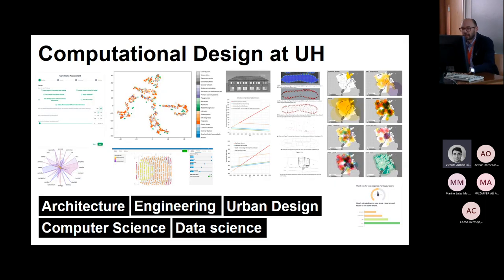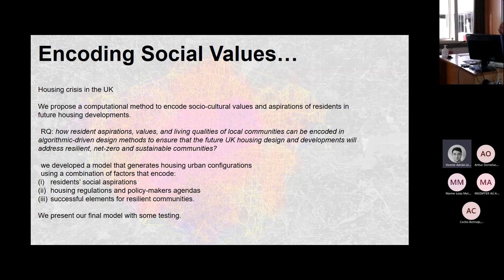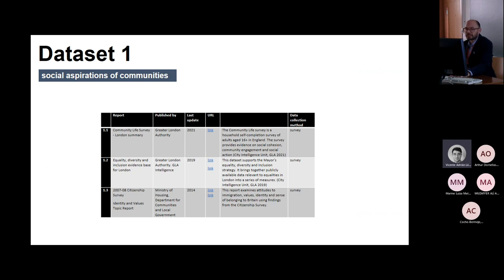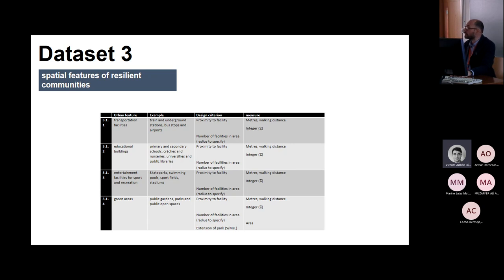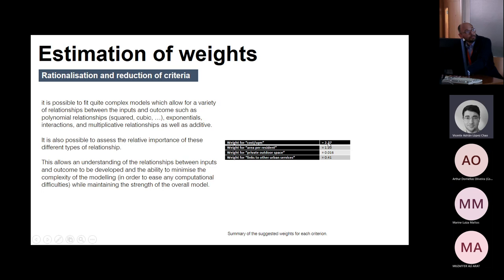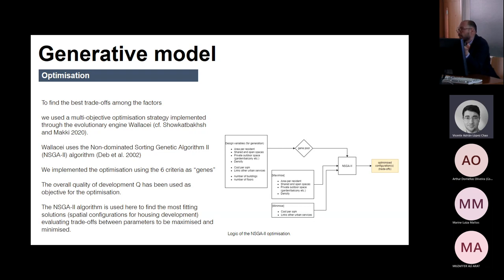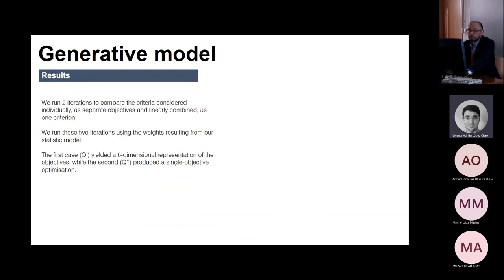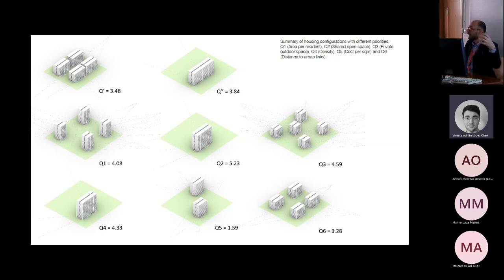Session 8 3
Miguel Vidal Calvet; Neil Spencer; Tuschi Tommaso; Silvio Carta: "Encoding social values of local communities in algorithmic-driven design methods"